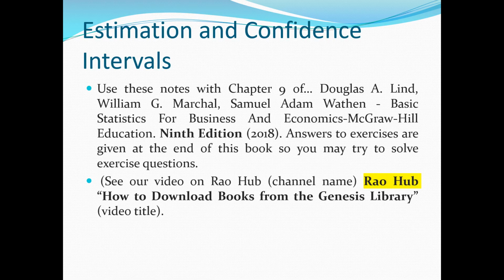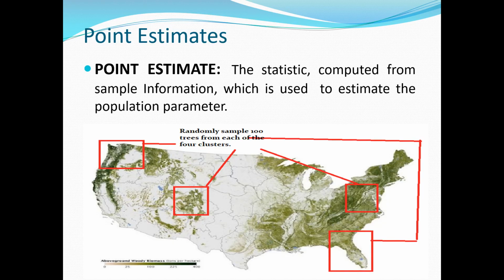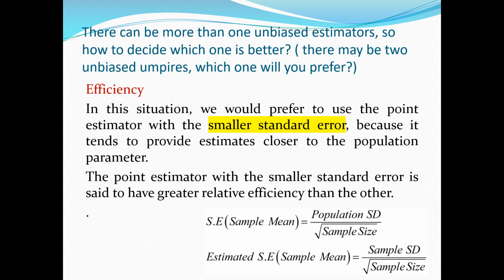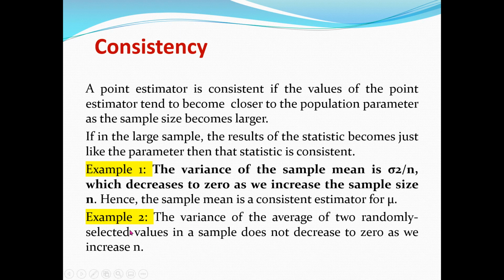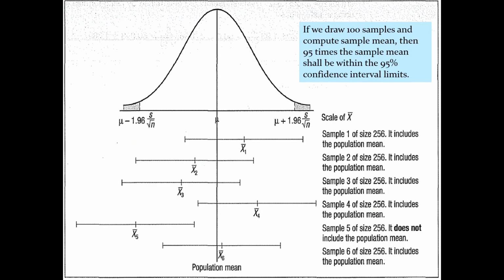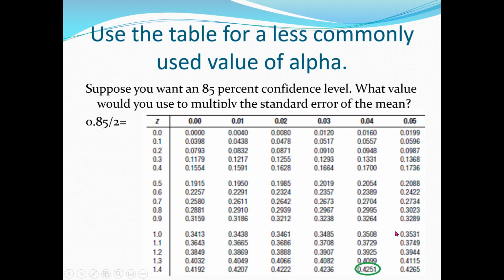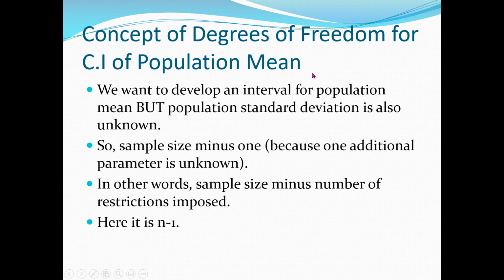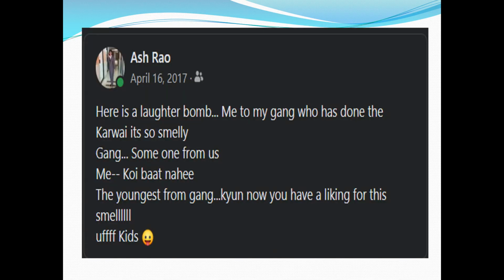Confidence Interval for Mean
In this video you shall understand the idea of t and z distribution to construct a confidence interval for the population mean